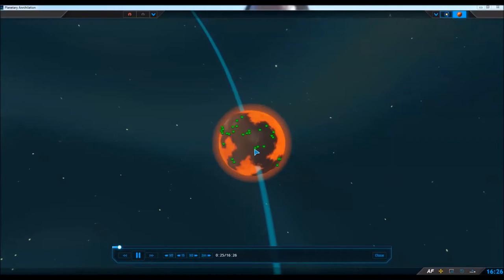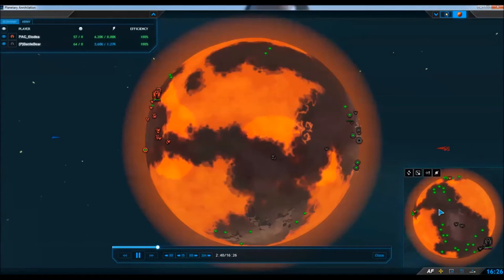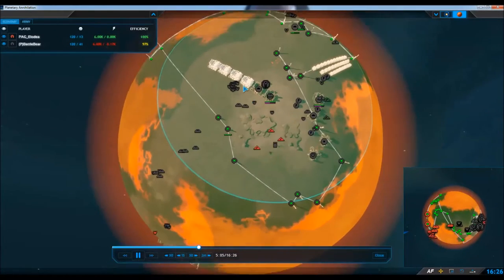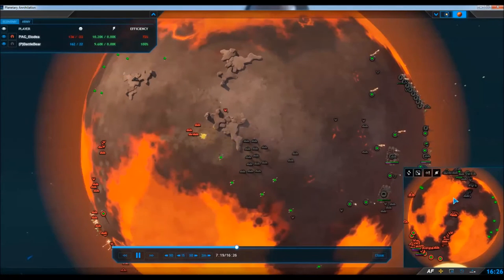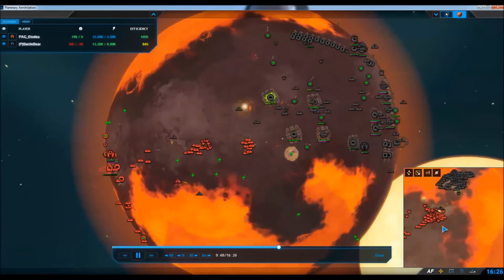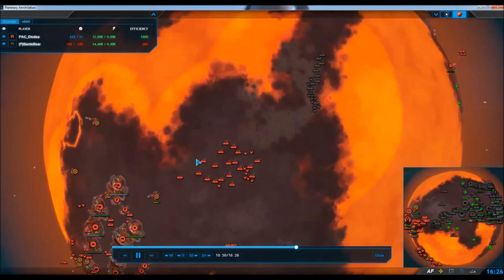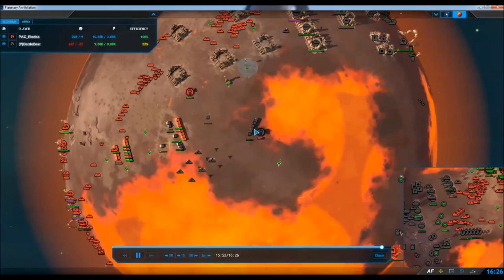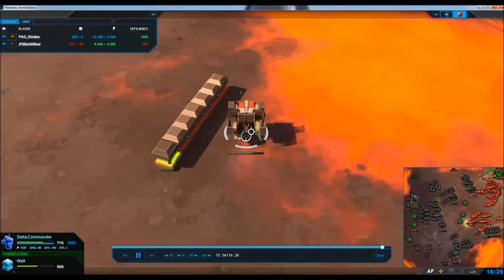Planetary Annihilation Top Player Cast 1v1 elodea Vs. BattleBear Epic Gameplay - Steal Speaks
Planetary Annihilation Pro Match Cast 1v1 elodea Vs. BattleBear Epic Gameplay - Steal Speaks

Top players right here!

for the intro video and logo! Check him out!

All players are currently awesome players!